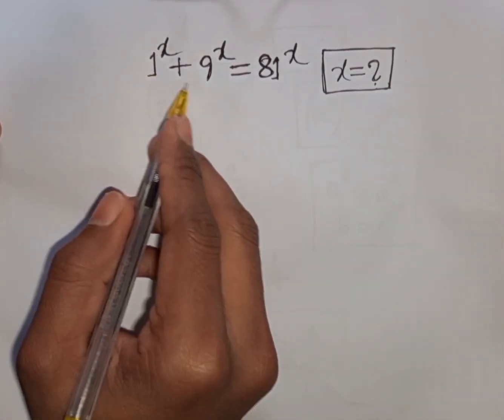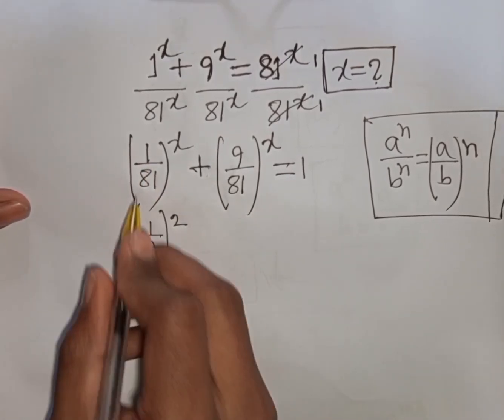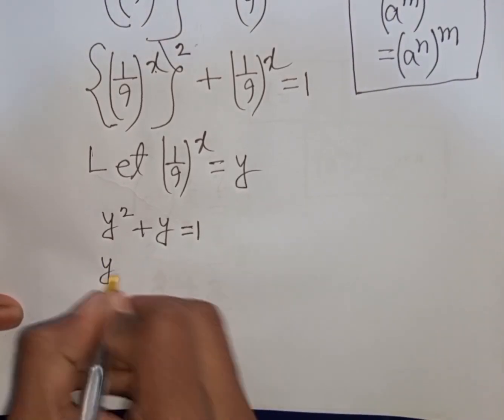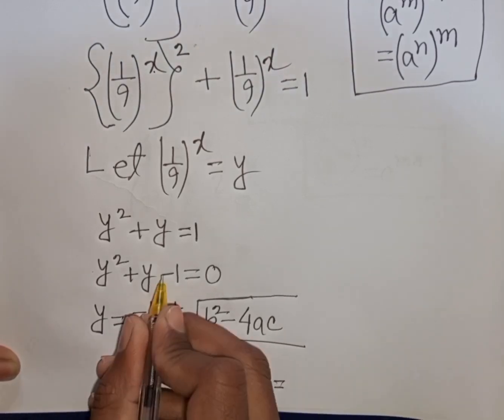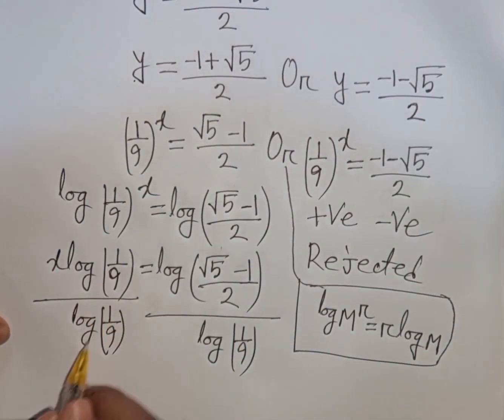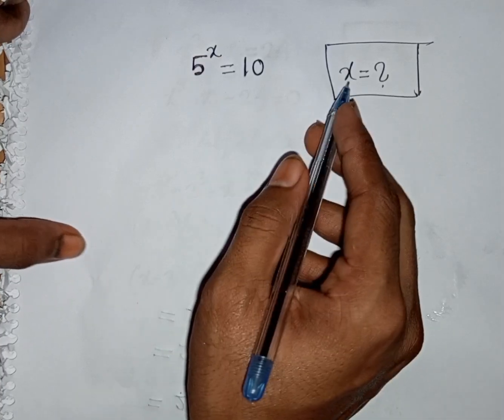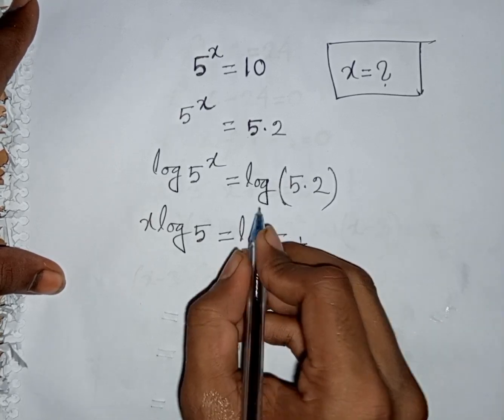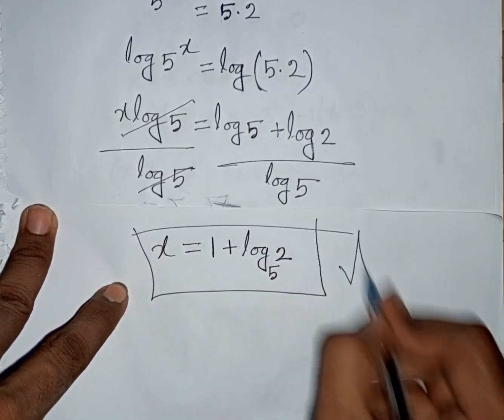Nice Algebra Exponential Equation ✍️ Find the Value of X